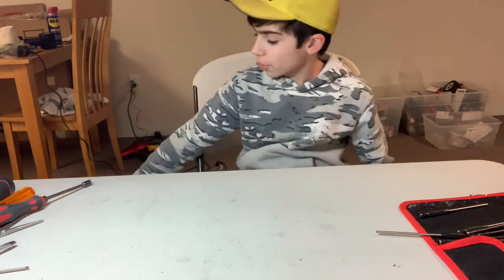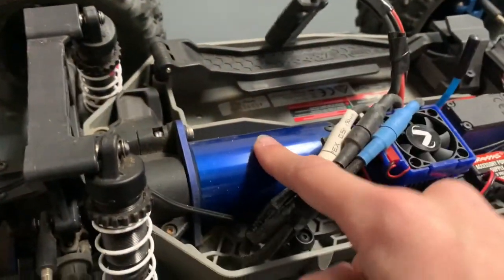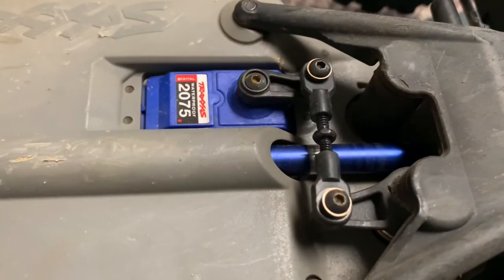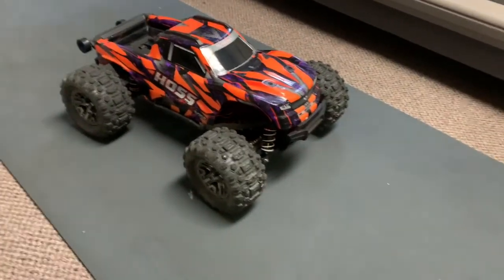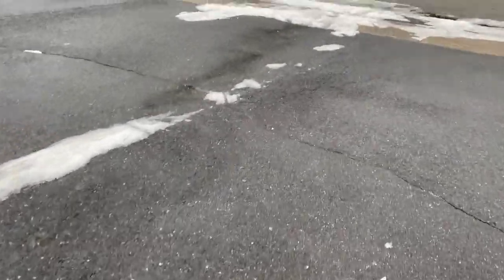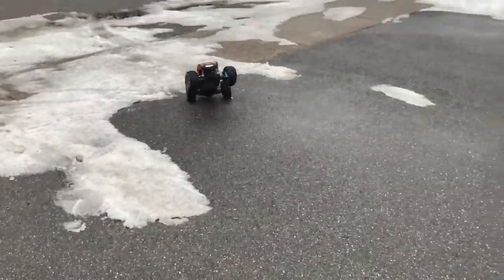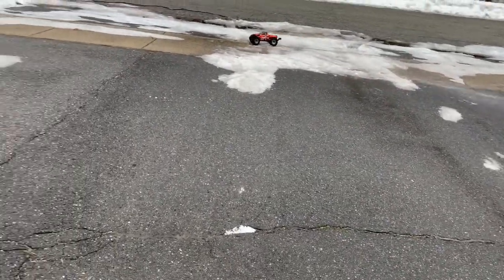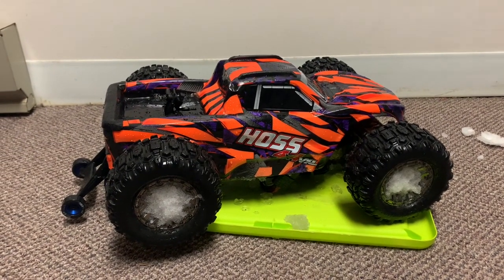Traxxas HOSS Review and quick drive | One of the best bashers?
In this video we review The Traxxas Hoss 4X4 VXL!

Visit our Instagram to see up-coming videos before we upload them